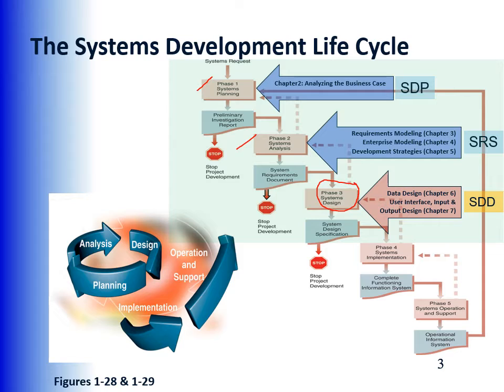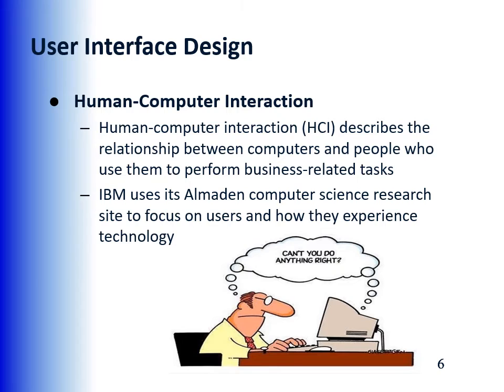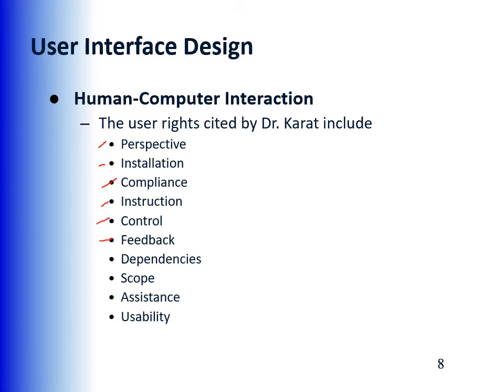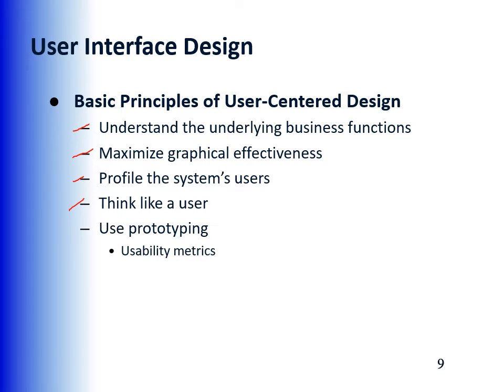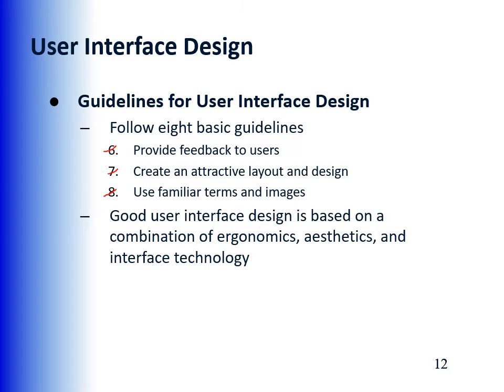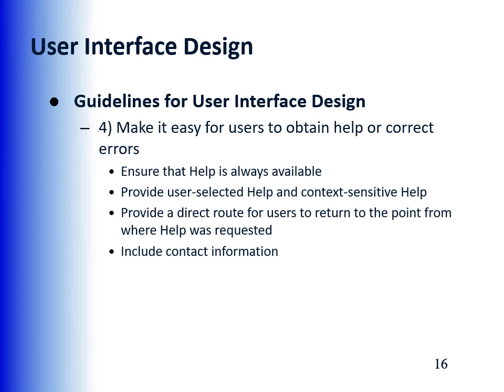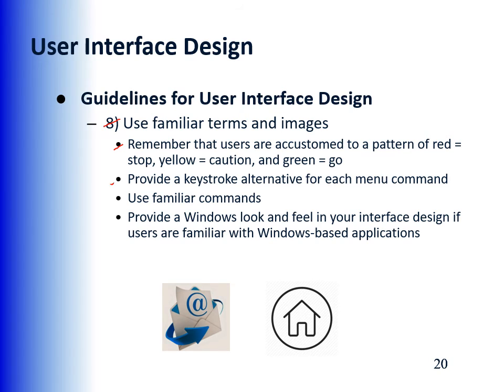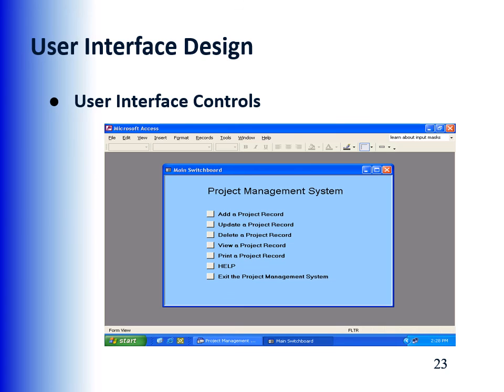Chapter 7 - User Interface, input, output Part 1